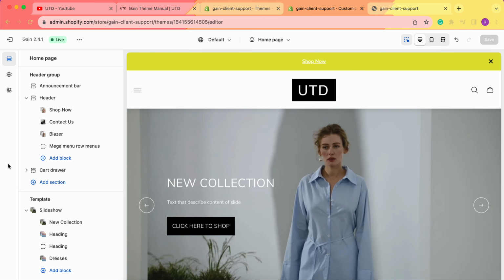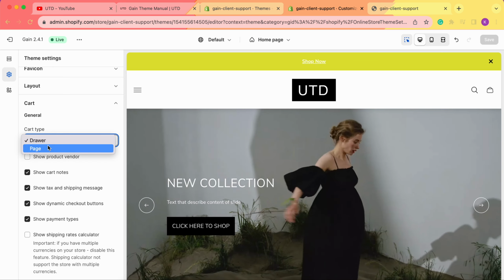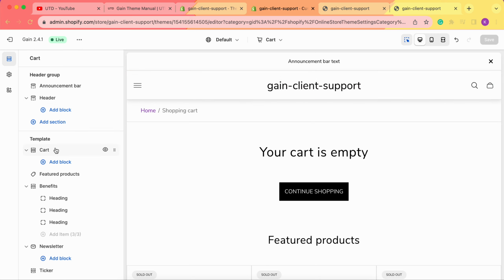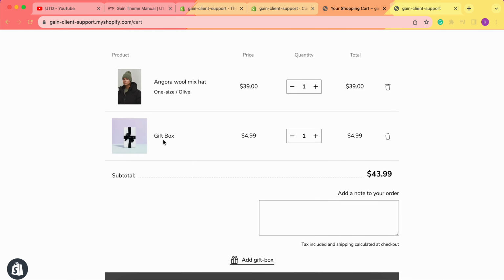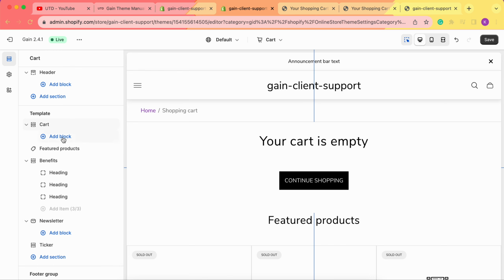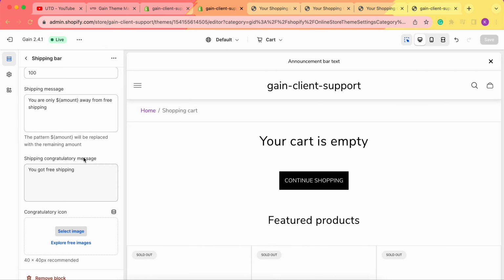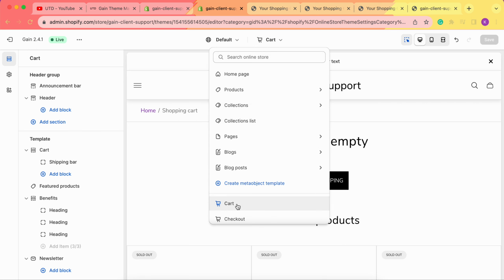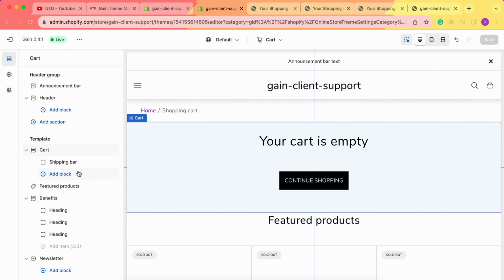How to set up the Cart Page, Gain Shopify theme Version 2.4.1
In this video, we'll show you how to set up the Cart Page, Gain Shopify theme Version 2.4.1